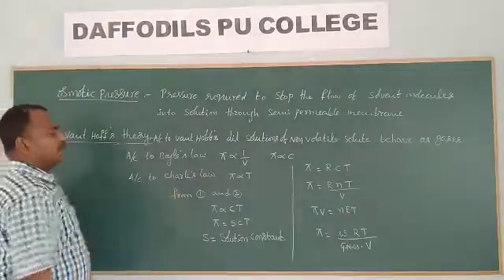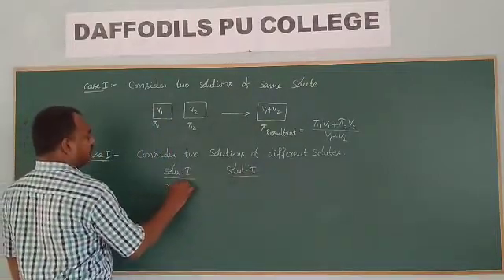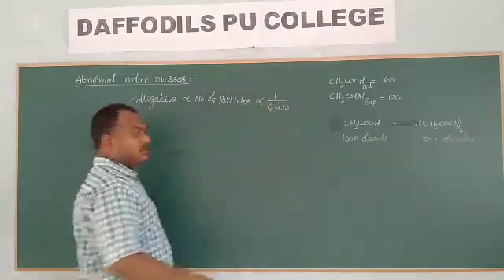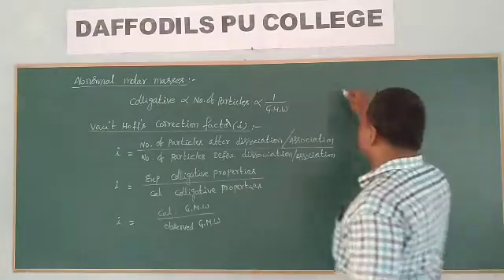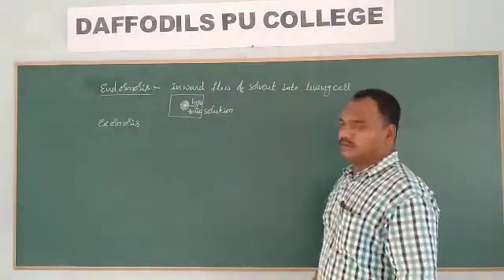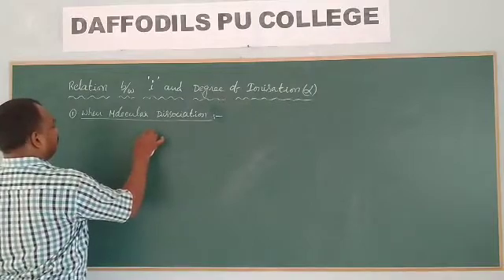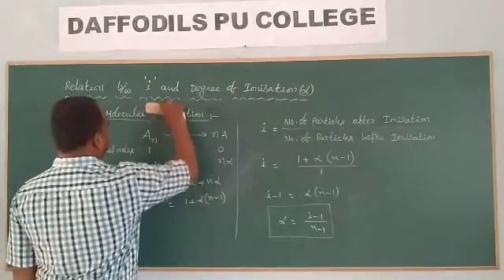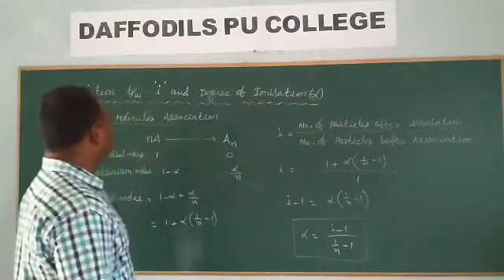Chem, 2nd pu, Colliagtive Properties-2